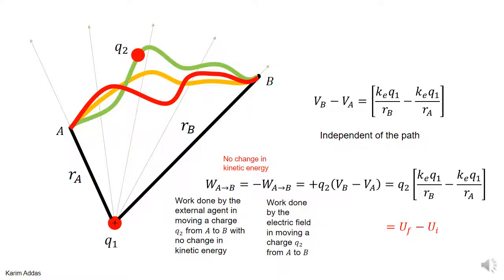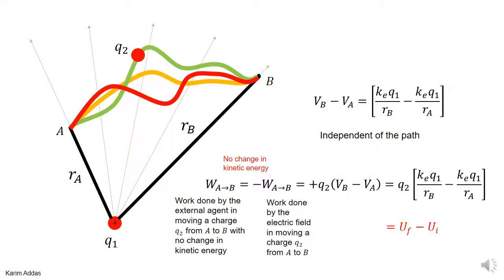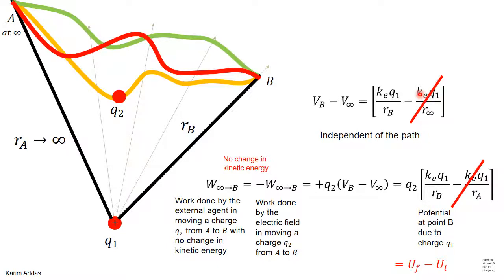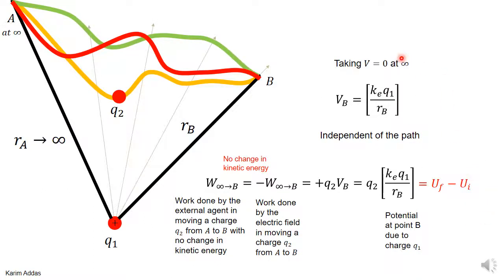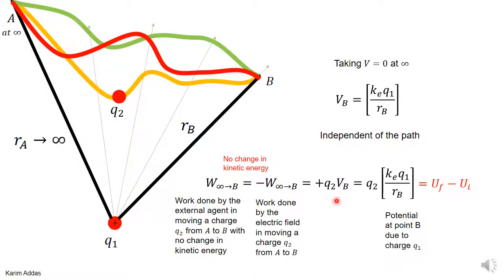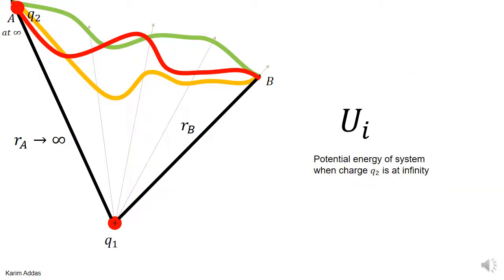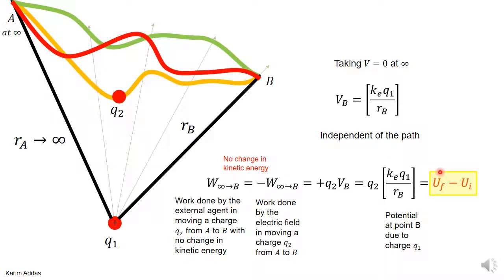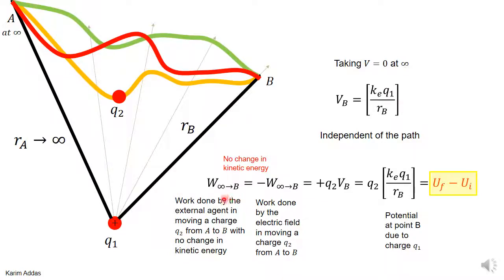1#3 work external agent example pptx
work due to external agent to bring a charge from infinity to a point in space